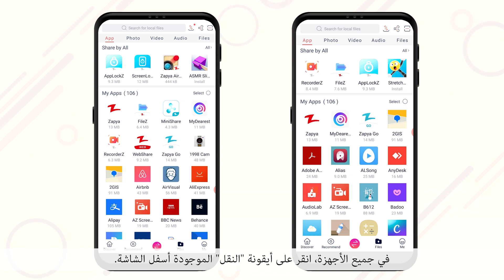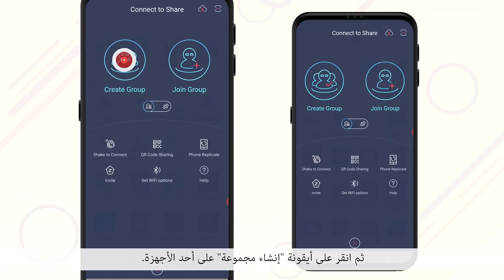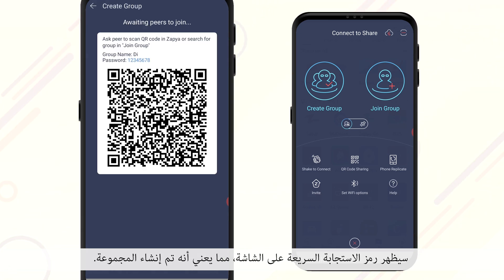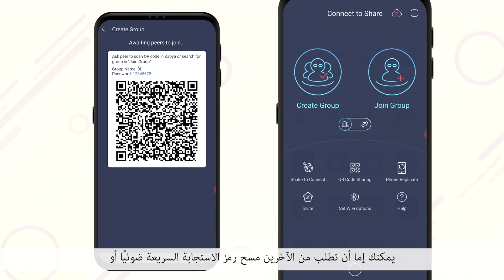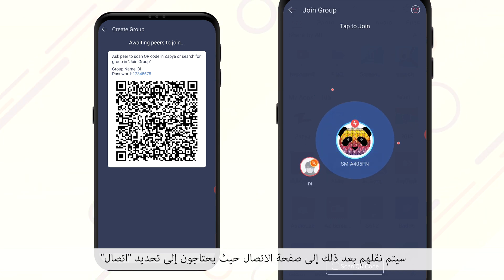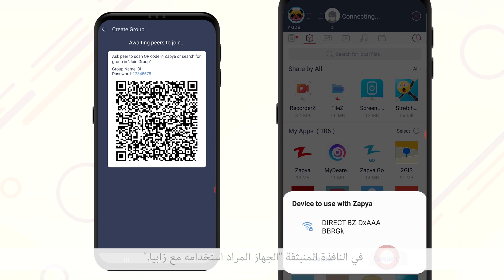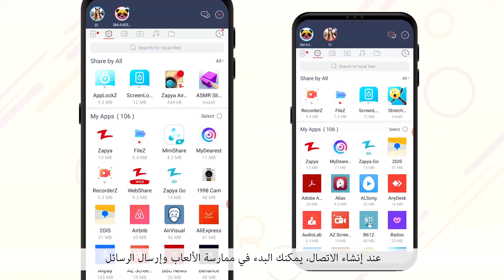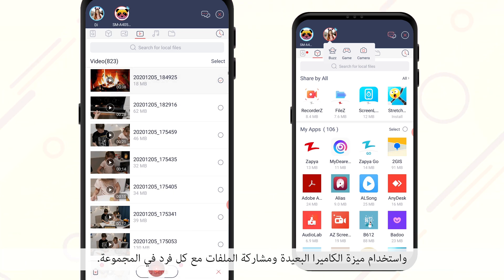Zapya كيفية مشاركة الملفات مع أجهزة متعددة باستخدام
هل تحتاج إلى مشاركة الملفات مع عدة أشخاص؟ أنشئ مجموعة على Zapya لبدء المشاركة!

عندما تنشئ مجموعة وتدعو الآخرين إلى Zapya ، فإنك تفتح مساحة للجميع لمشاركة كل شيء من الملفات إلى المرح مع بعضكم البعض. يمكنك مشاركة الملفات وإرسال الرسائل واستخدام ميزة الكاميرا عن بُعد وحتى ممارسة الألعاب معاً. ليس لديك اتصال بالإنترنت أو استخدام بيانات الجوال لإنشاء مجموعة على Zapya.

* يتميز هذا البرنامج التعليمي بتسجيلات الشاشة مأخوذة من الإصدار 5.9.7 من Zapya. يرجى التأكد من تحديث التطبيق الخاص بك إلى أحدث إصدار قبل اتباع التعليمات. تخضع خطوات معينة في